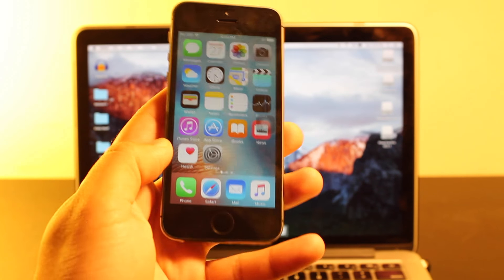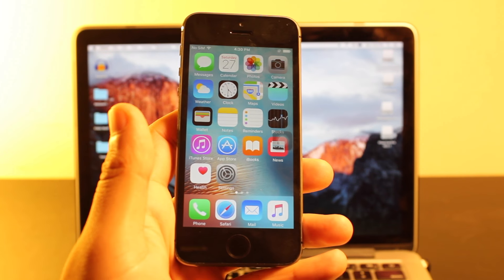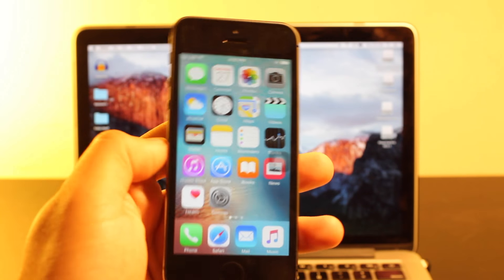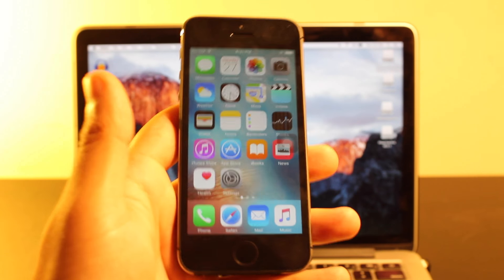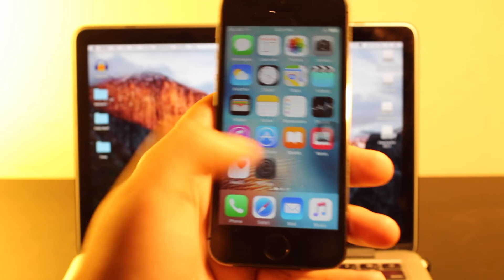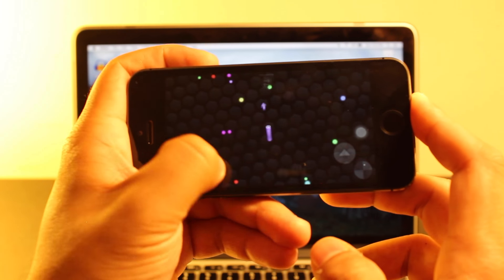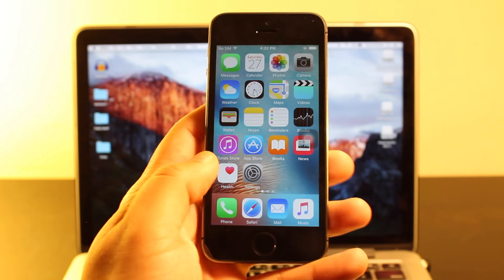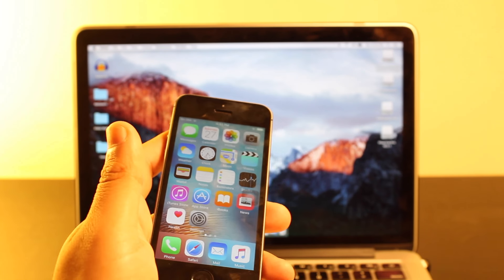iPhone 5S running iOS 9.3.5!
ios 9.3.5 was just released, I installed it on my iPhone 5s and it went very smoothly. It's pretty cool that these older phones are still getting updates. Thanks so much for 2000 subscribers hopefully I can do another giveaway soon.